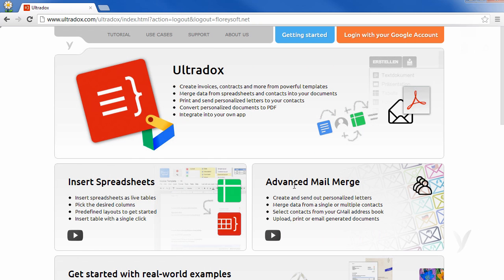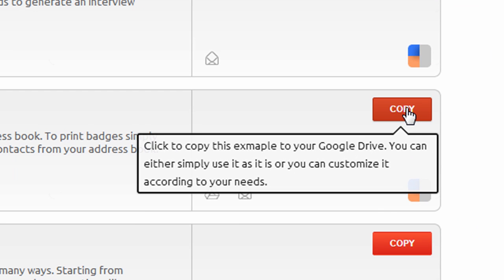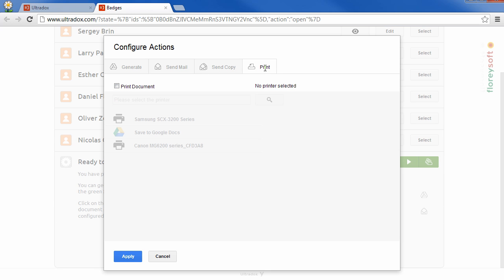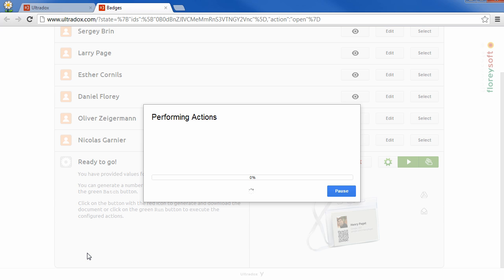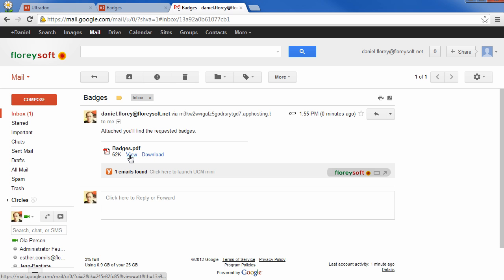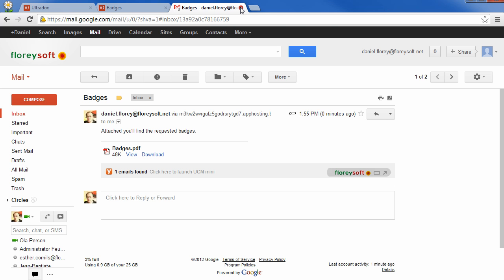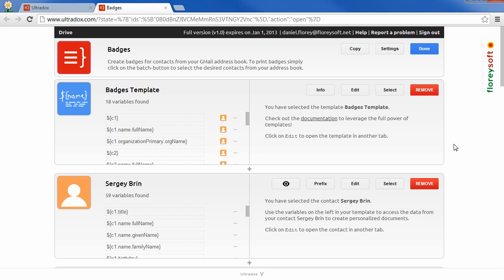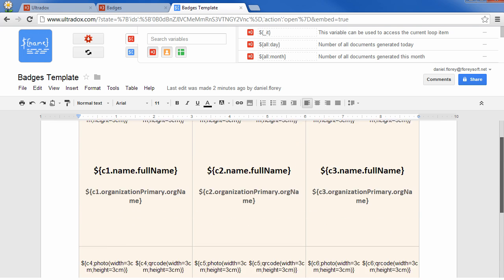Ultradox - Getting started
This video explains how you can use the provided examples.
You can also use them as a starting point for your own templates.